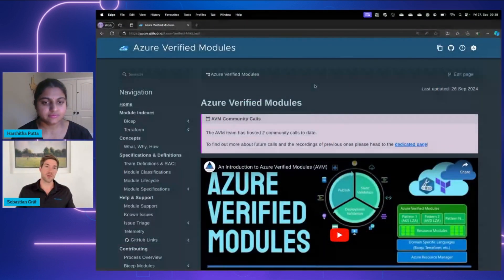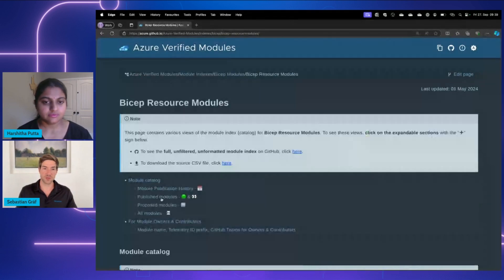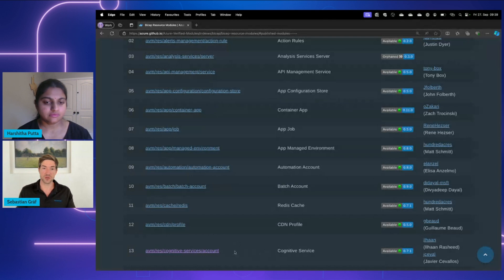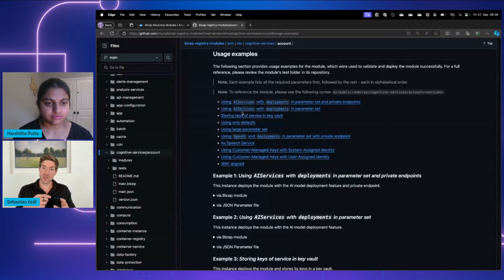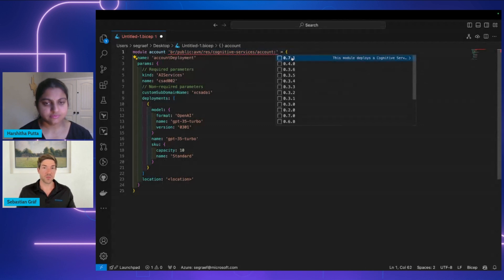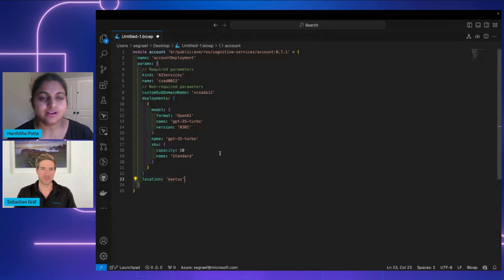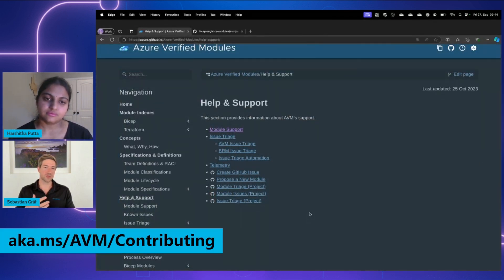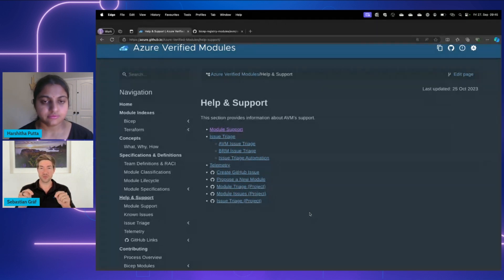Deploy Faster with Azure Verified Modules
In this episode of the Azure Essentials Show, Harshita Putta and Sebastian Graph from the Industry Solutions Delivery team at Microsoft delve into the world of Azure Verified Modules (AVMs). They explore how AVMs serve as composable building blocks to encapsulate Azure resources for dedicated tasks, aiming to standardize and accelerate the deployment of Azure resources.

Through a detailed discussion and practical demonstration, you will gain insights into the benefits of using AVMs, including their role in setting a single strategy for infrastructure code modules, ensuring trust and support by Microsoft, and facilitating the building of an Azure Website modules library.

Chapters
0:00 Introduction
0:53 Pain Points
1:16 AVMS explained
2:08 AVMs are unique
2:35 Microsoft employee owned
3:05 Support from Microsoft
3:30 Copy from AVM library
4:52 Paste into Visual Studio
5:09 Prerequisites
5:29 Resources for builders